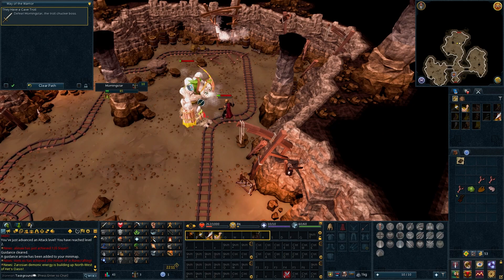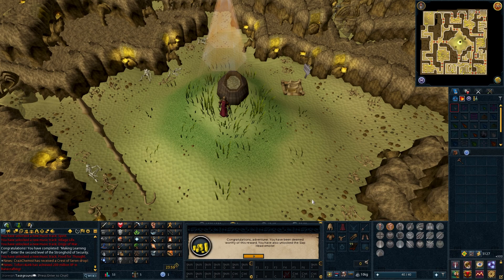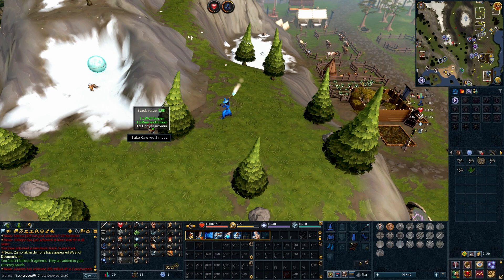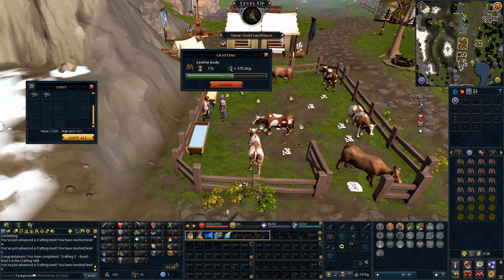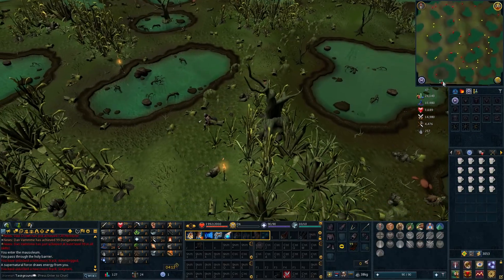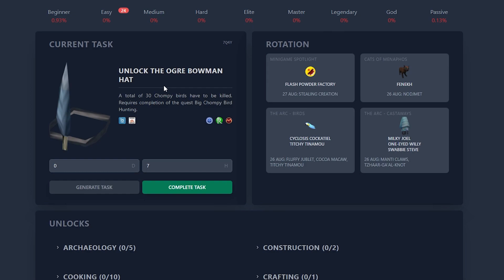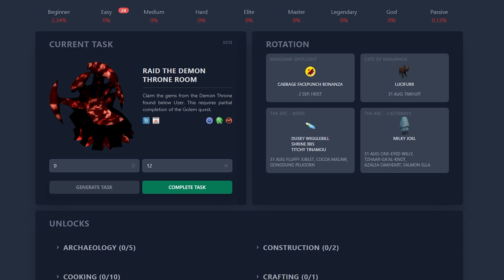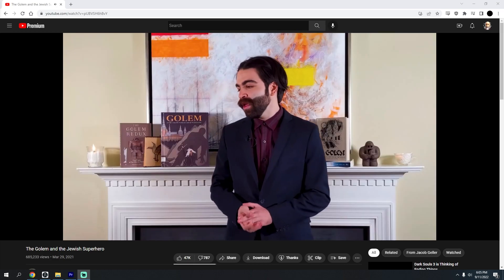Runescape, But RNG Chooses My Path - Runescape Taskman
All sound effects were sourced from the Adobe Stock Sound library, from Runescape itself, or my own attempt at terrible foley.

0:00 Intro
1:02 "First" Task and Explanation
2:20 The TRUE First Task
10:33 The Second Task
11:53 The Third Task
12:23 The Fourth Task
14:23 The Fifth Task
16:01 For the Sake of Suspense...

Harmony (OSRS)
Forgotten
Jungle Troubles
Garden (OSRS)

Images:
"Amine Discovered with the Goule", from the story of Sidi Nouman in the One Thousand and One Nights